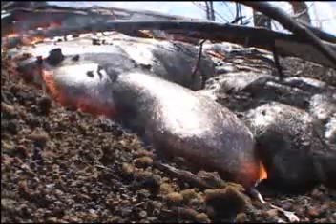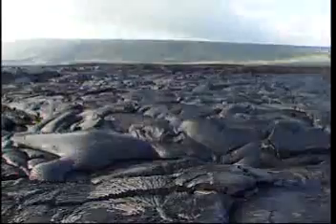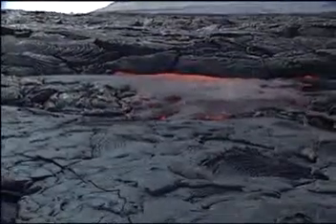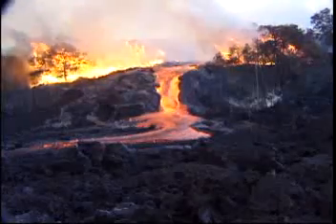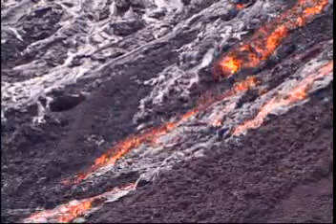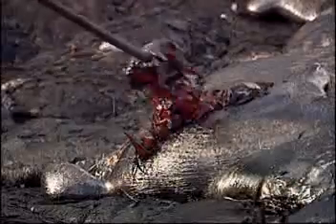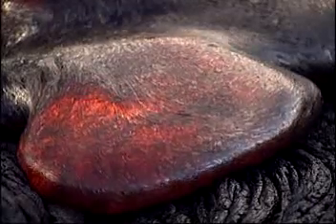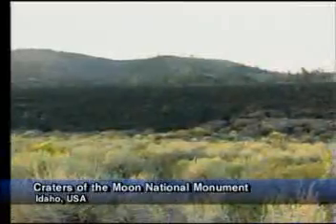ACtive VOLcano 5